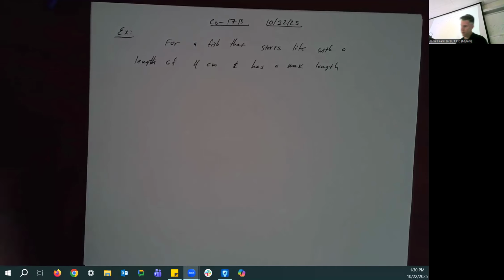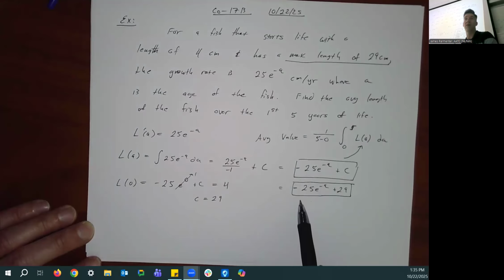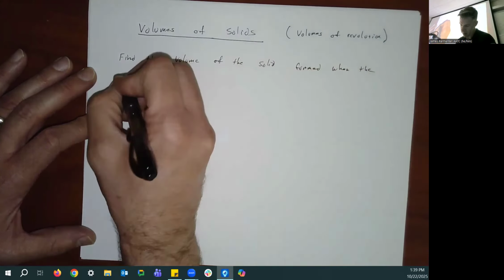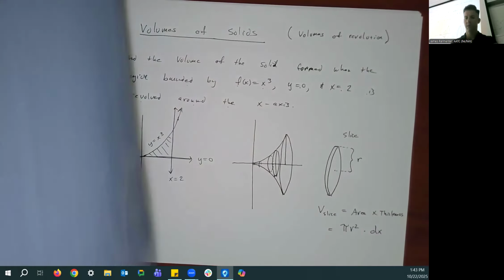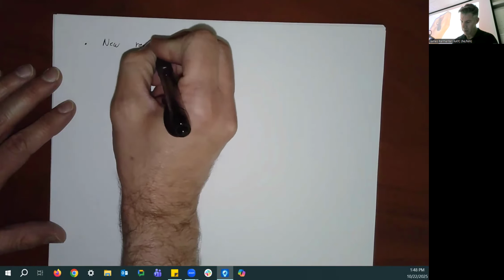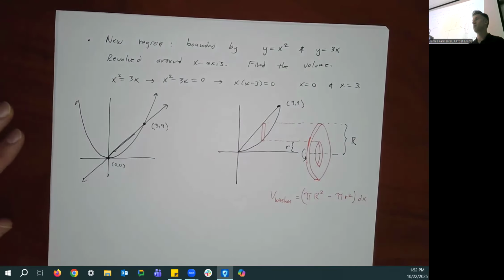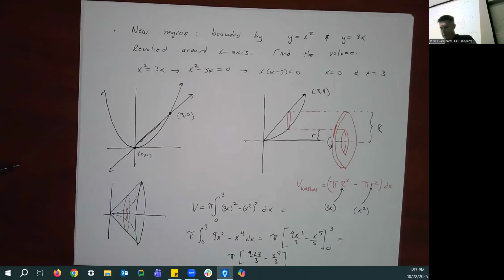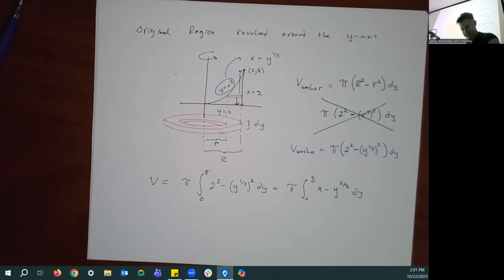Co-17B 10-22-25: Volumes of Revolution (Disk & Washer)